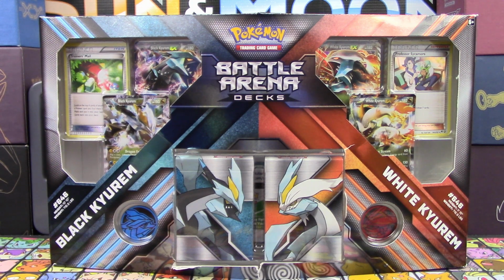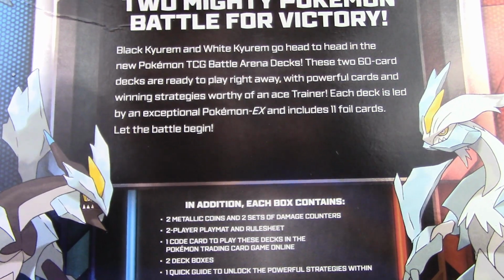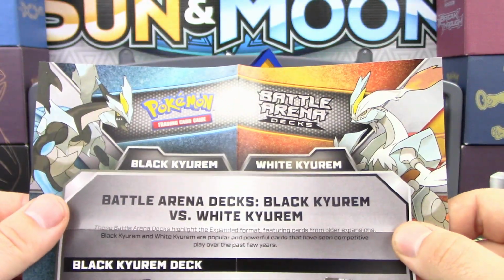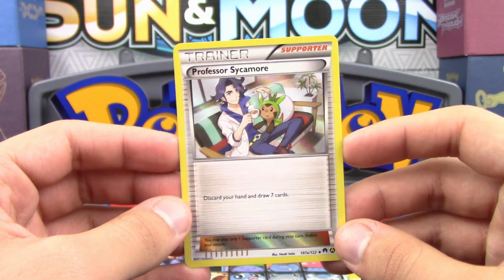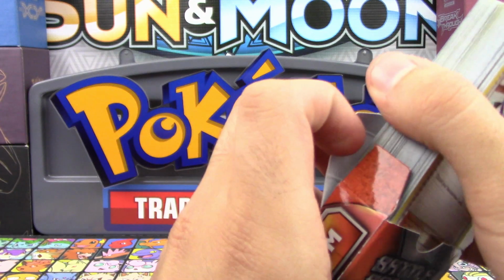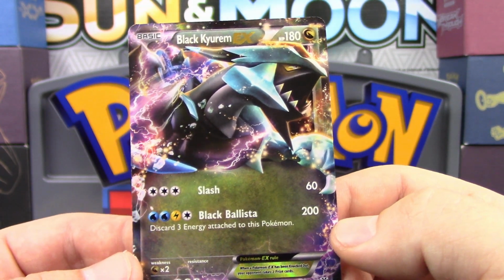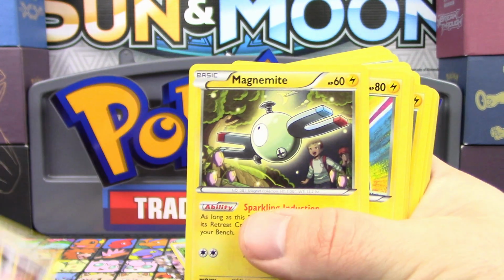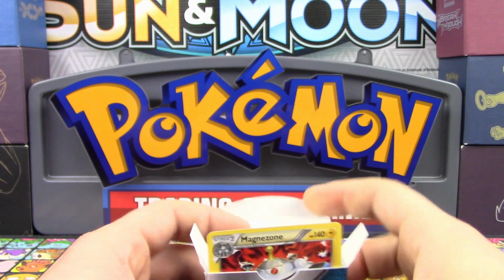Pokemon Black Kyurem VS White Kyurem Battle Arena Decks Opening!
Hello Pokemon Fans! Today we are opening a box of Pokemon Black Kyurem VS White Kyurem Battle Arena Decks! Inside are 2 decks of Pokemon cards, 2 foil alternate art cards of Professor Sycamore and Trainer's Mail, a PTCGO code, a 2 player mat, 2 coins, 2 Black Kyurem EX Pokemon cards, 2 White Kyurem EX Pokemon cards, damage counters, poison markers, and burn markers!

Lazbreath

Kevin Krust
Executive Producer/Manager